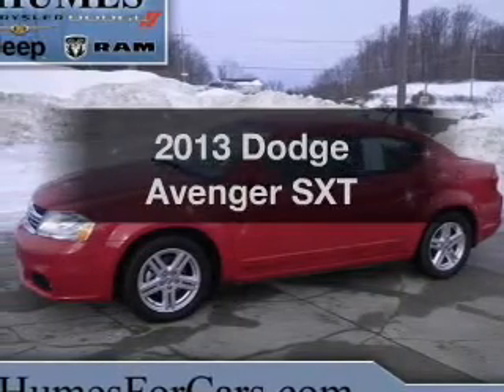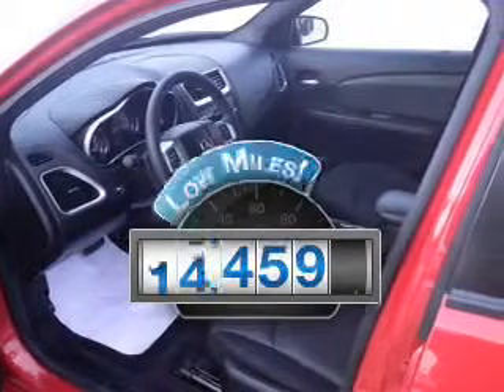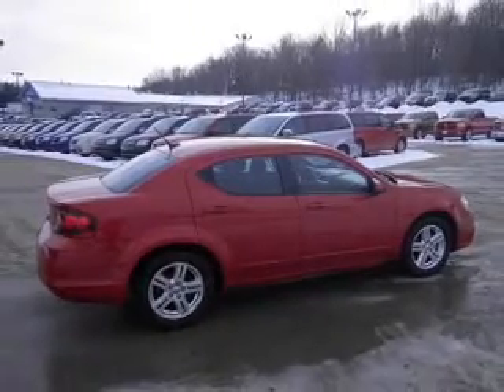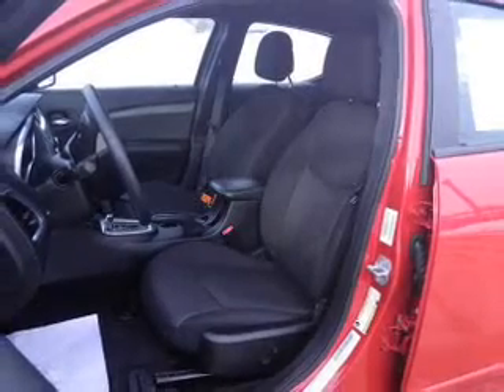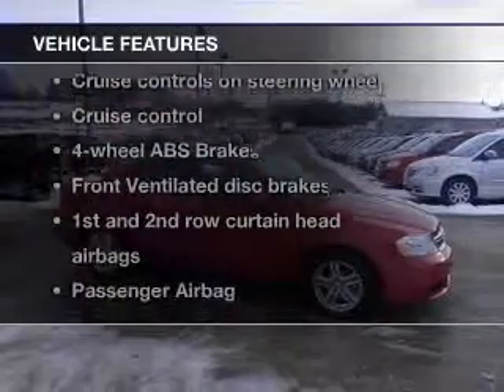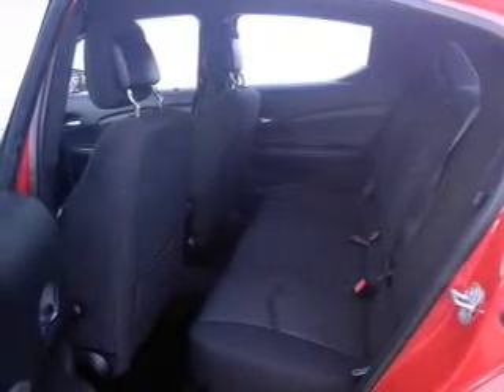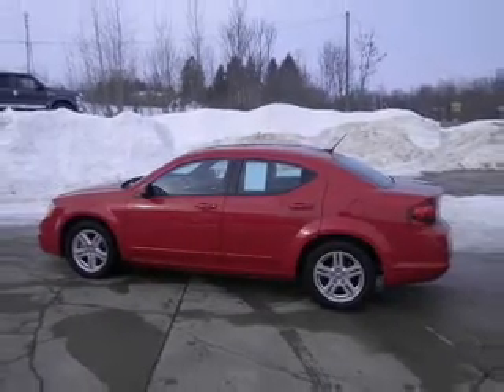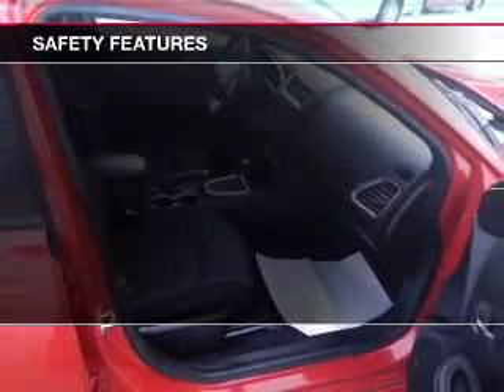2013 Dodge Avenger - Erie PA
Year: 2013
Make: Dodge
Model: Avenger
Trim: SXT
Engine: 3.6 liter 6 cylinder 24 valve
Transmission: 6-Speed Automatic
Color: Redline 2 Coat Pearl
Mileage: 14459
Address:
1010 ROUTE 19 NORTH